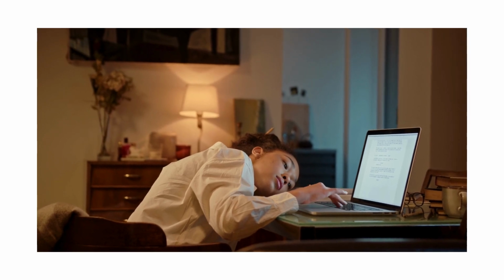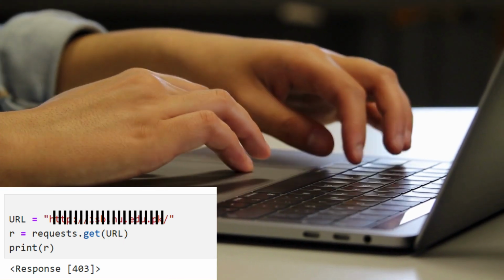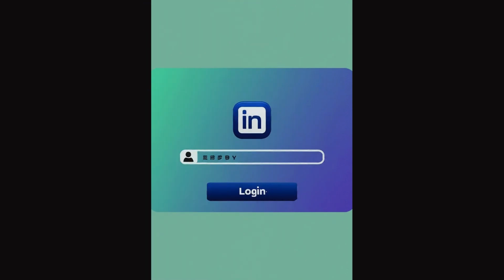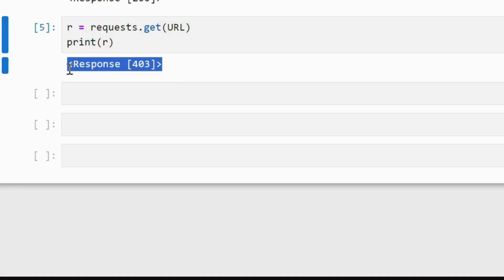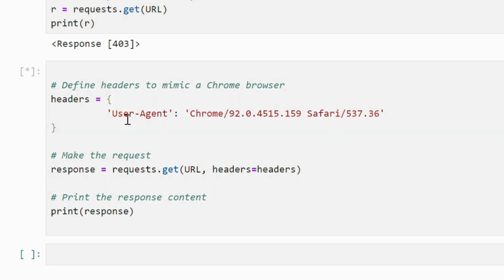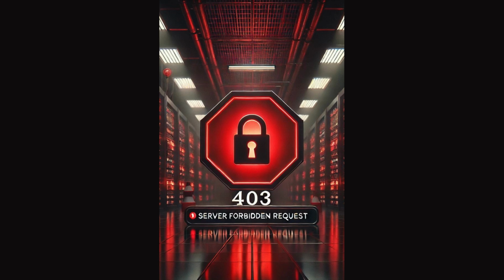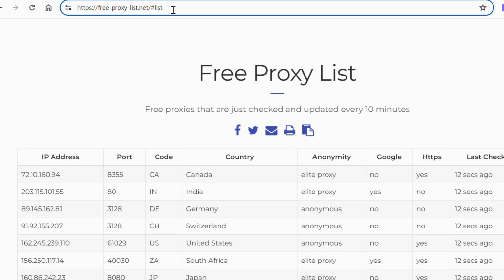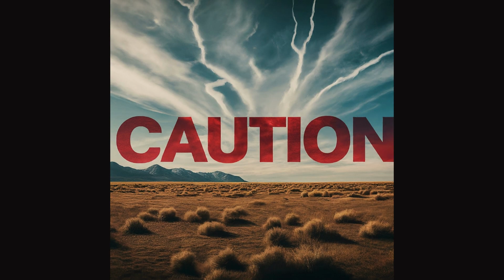How to bypass 403 forbidden error? Web Scraping Python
In this video we have discussed 3 effective methods to bypass the 403 forbidden error in web scraping.

how to bypass 403 error | 403 forbidden | avoid 403 forbidden | resolve 403 | 403 forbidden web scraping | web scraping 403 | web scraping